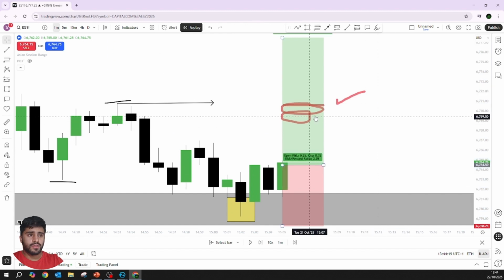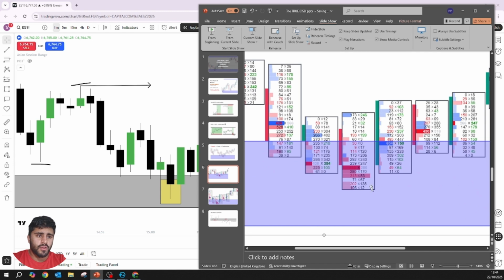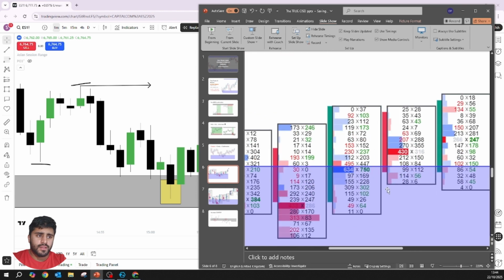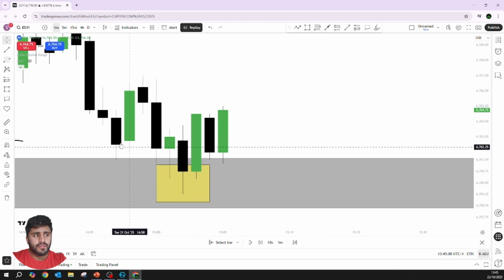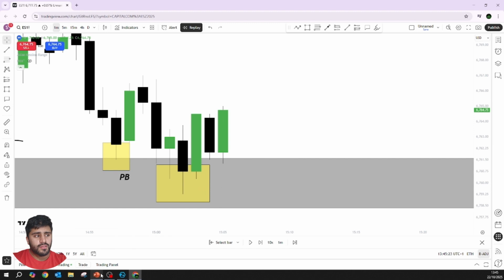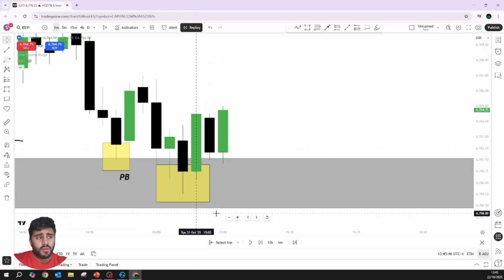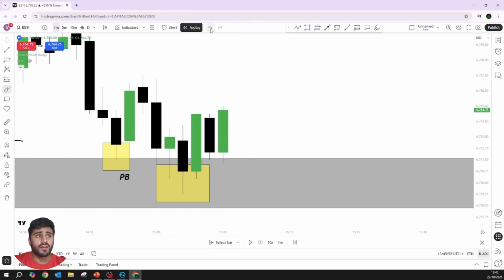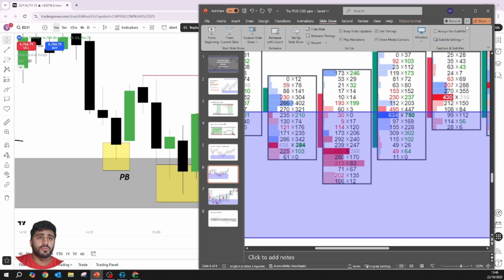If you FOMO, watch this